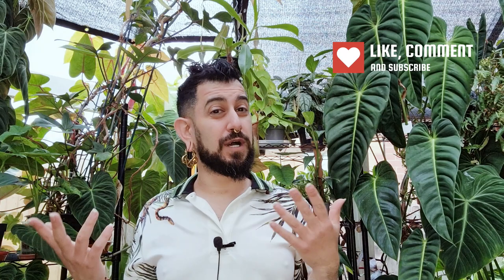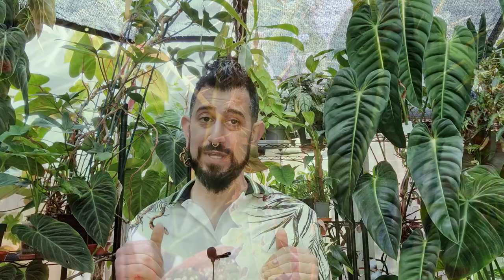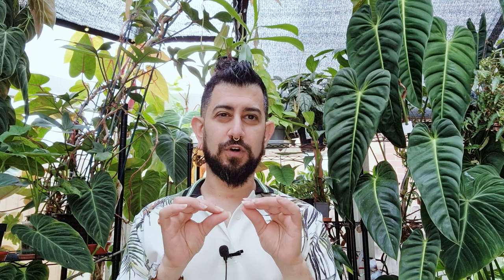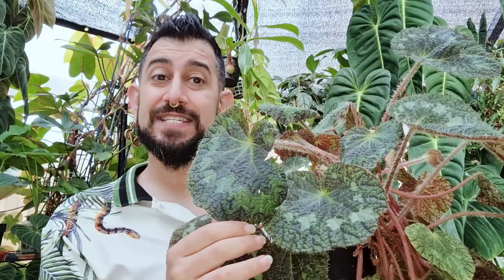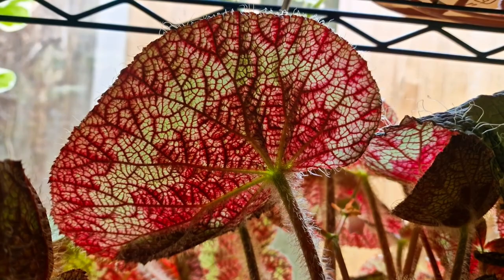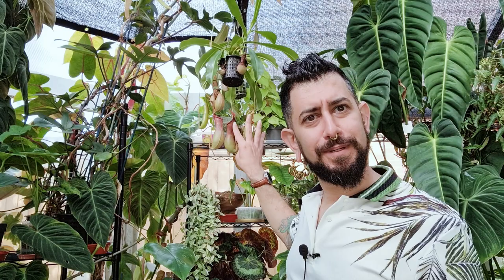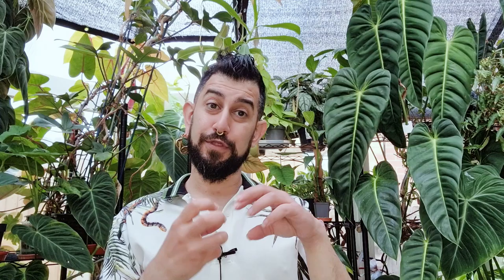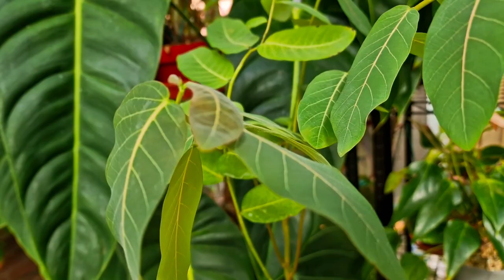Uncommon Weird Houseplants Part 2 | Unique Plants to add to your collection | Not the usual aroids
In this video I want to dive into some more unusual and weird houseplants that not everyone will likely own, to showcase some very interesting plants that you can add to your home and your collection.

These are only a small selection of plants that I have that are a bit of an oddball, so if you want me to do a 3rd video to this do let me know in the comments down below.

I cover topics, such as care, tips, things I have learned along the way and also my experiences with these plants.

Chapters:

00:00 Intro
01:27 Solanum Pyracanthum
06:47 Begonia Sizemorea
12:57 Sophora Prostrata (Little Baby)
18:38 Phyllanthus Mirabilis
24:45 Dioscorea Elephantipes
18:50 Final Thoughts
30:09 B-Roll

Growing accessories